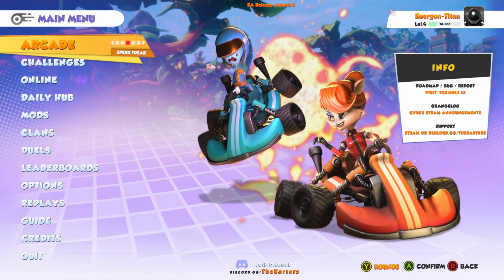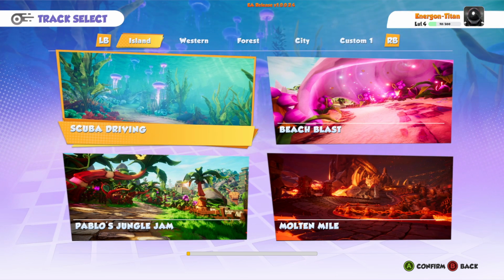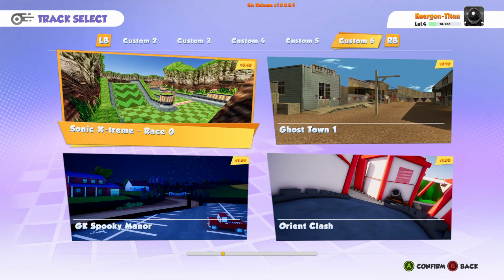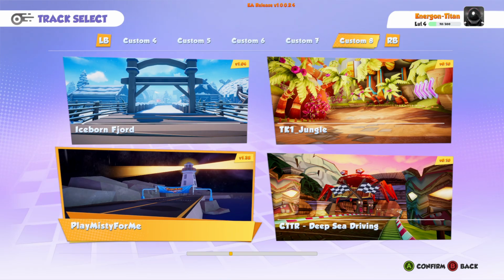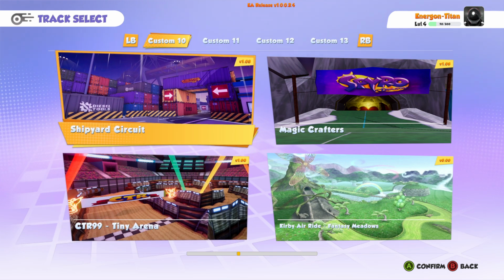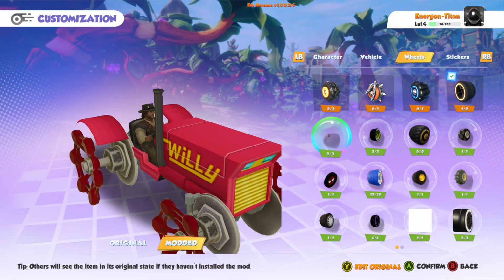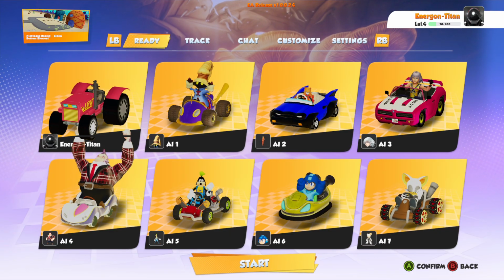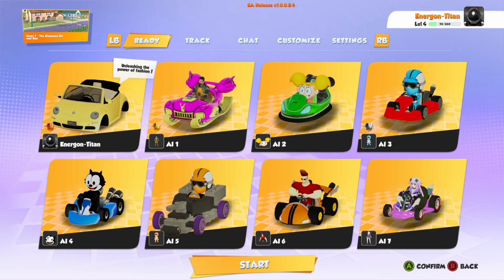An Alternative to Mario Kart? The Karters 2 Turbocharged is sweet!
Mario Kart? Sonic Racing Crossworlds? Crash Team Racing Nitro-fueled? Wake up man, we playin' The Karters 2 - Turbocharged!